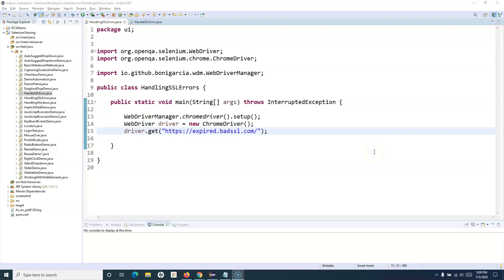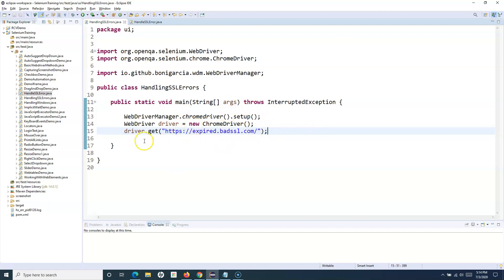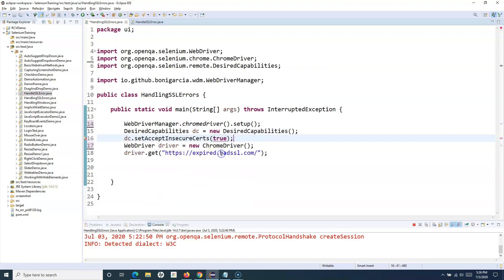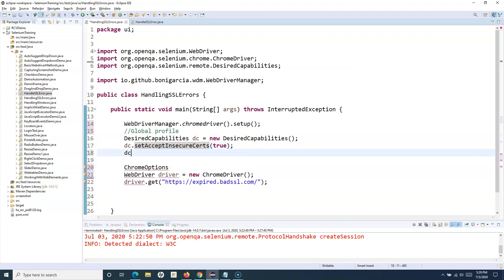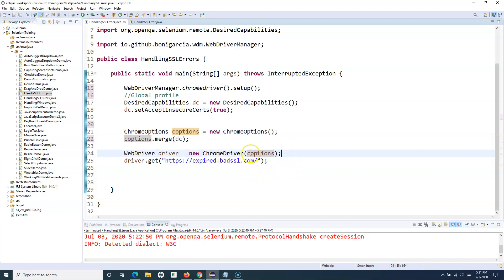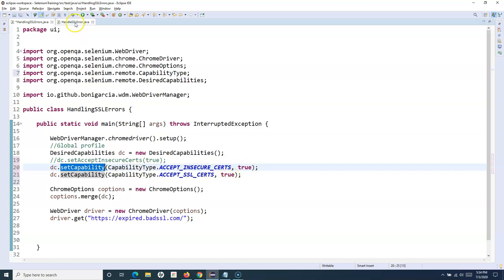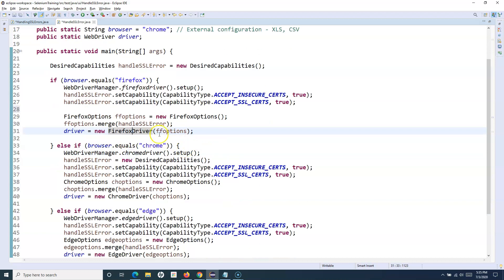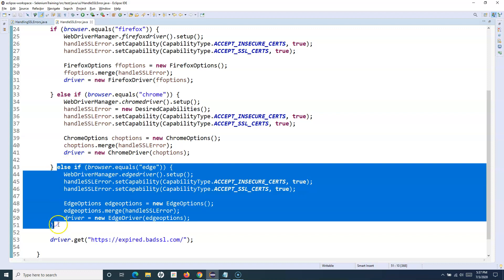Selenium WebDriver Tutorial #39 - How to Handle SSL Certificate in Selenium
In this selenium webdriver tutorial we will learn How to Handle SSL Certificate in Selenium WebDriver.

Many times when you are testing your web application, you might have came across SSL certificate errors for your webportal.

Selenium WebDriver provides functionality to handle these certificates very easily, follow complete tutorial to understand the whole setup process.